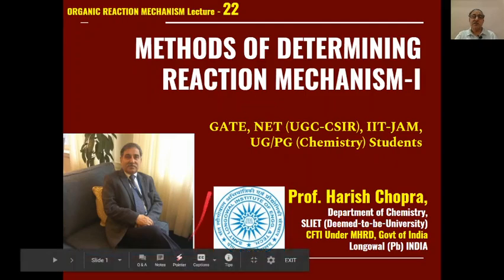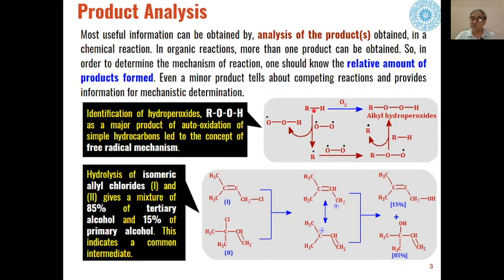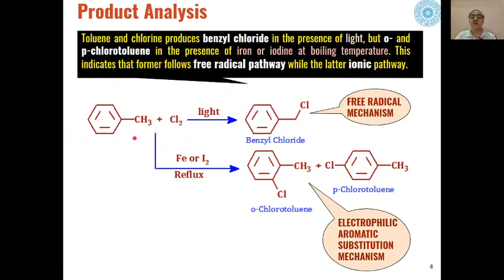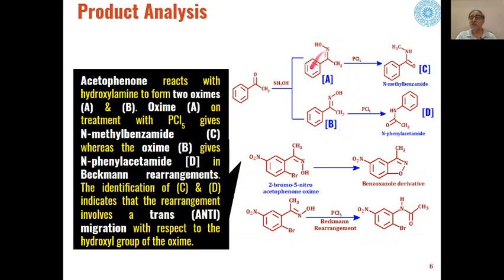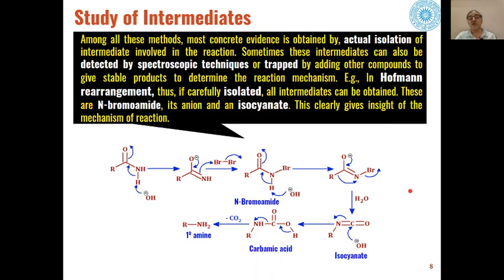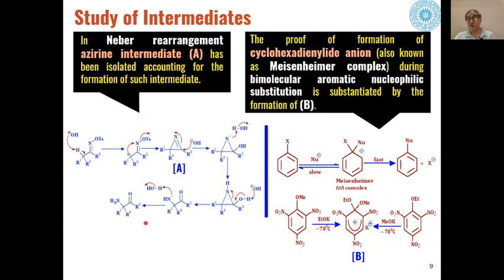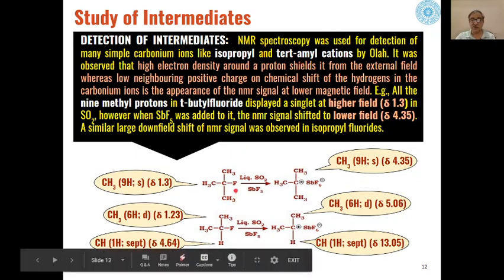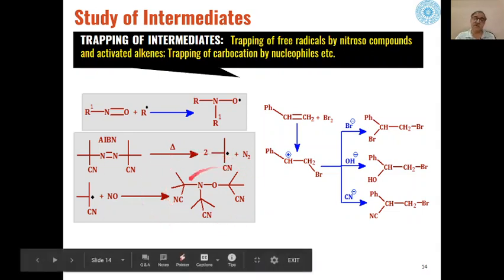Methods of Determining Reaction Mechanism | Prepare for GATE, JAM, NET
Learn Methods of Determining Reaction Mechanism in detail with this online chemistry class. Preparation for CSIR-NET GATE IIT-JAM.